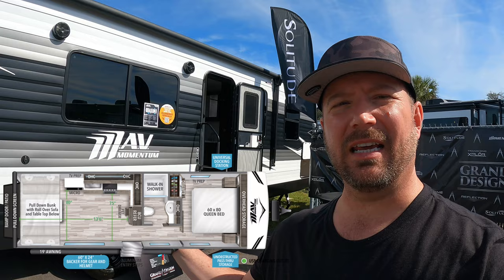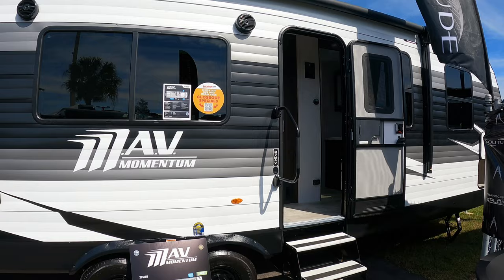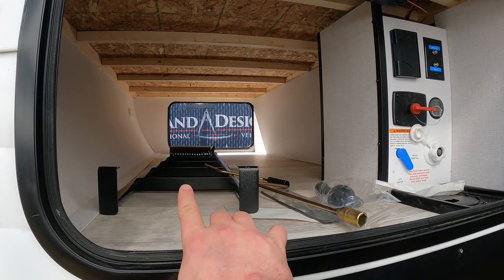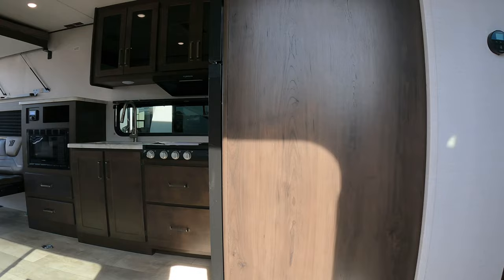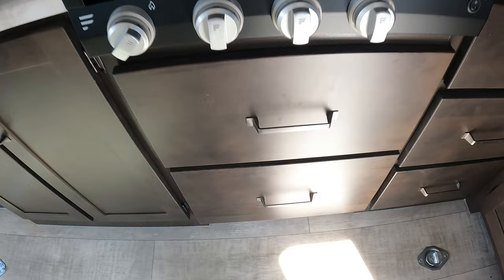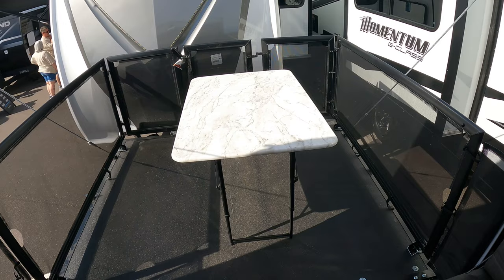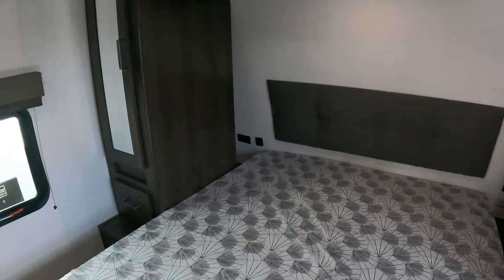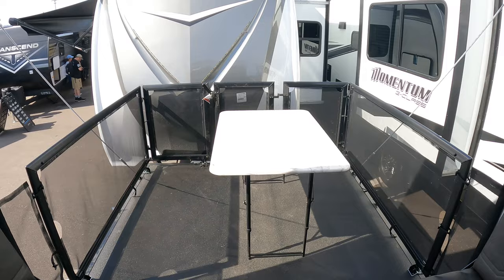NEW for 2023... Stick and Tin Toy Hauler... No Slide... Grand Design Momentum 27MAV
AMAZON STORE

CAMERA GEAR